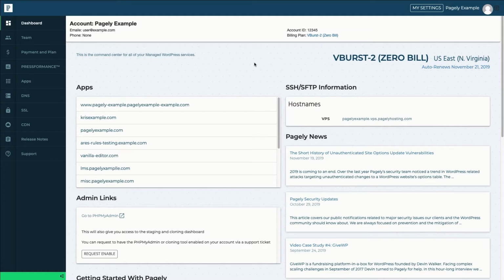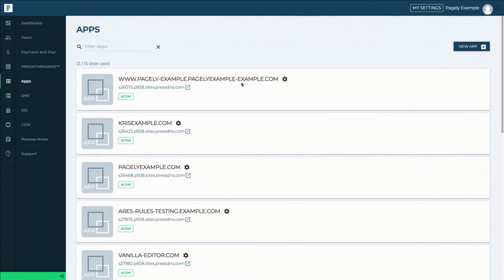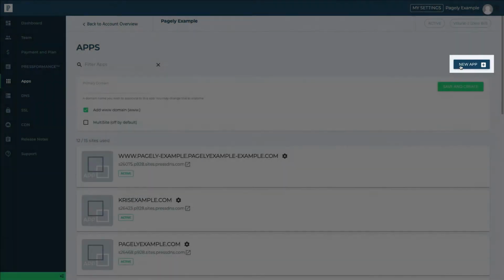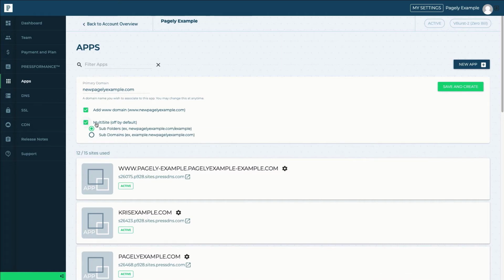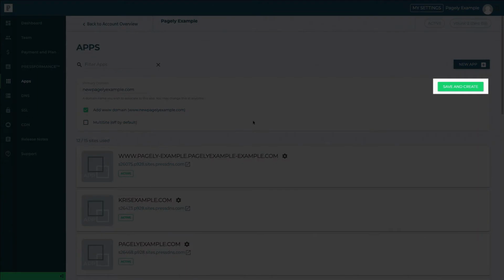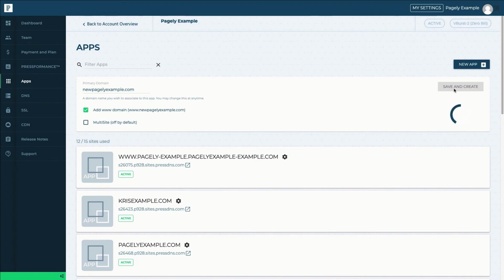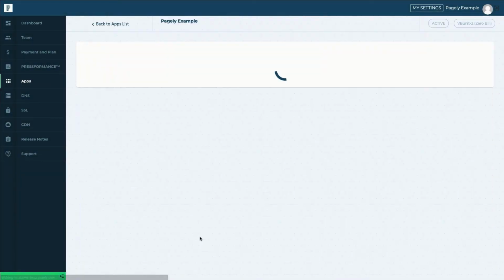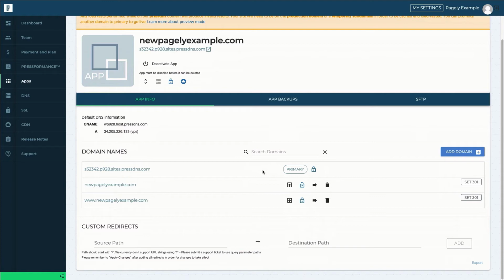Creating WordPress Apps in Pagely's Atomic Dashboard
In this quick video tutorial, we'll show you how to create a new WordPress site on Pagely from within the Atomic dashboard.